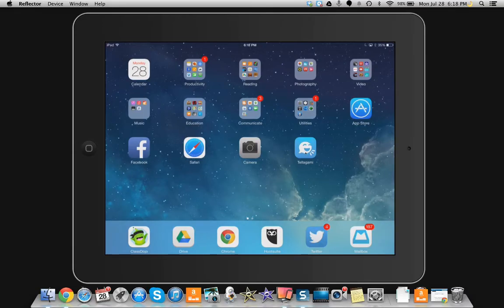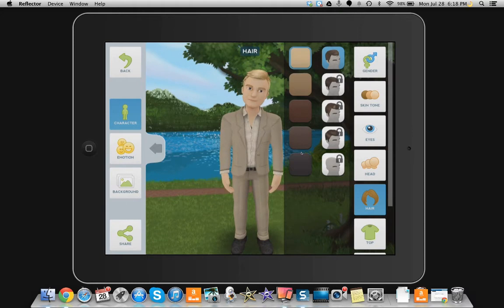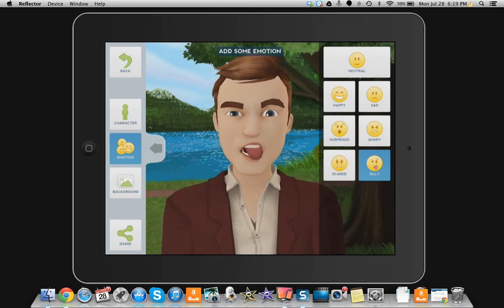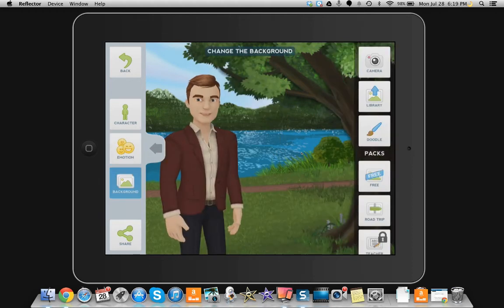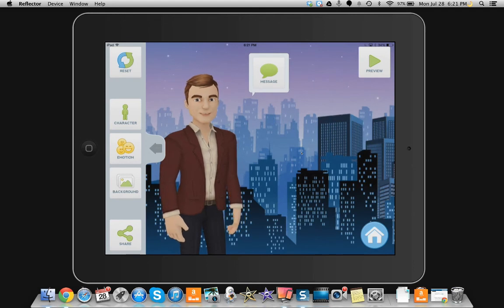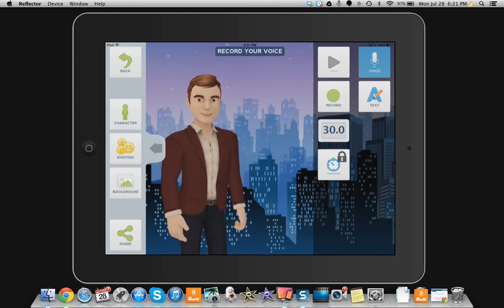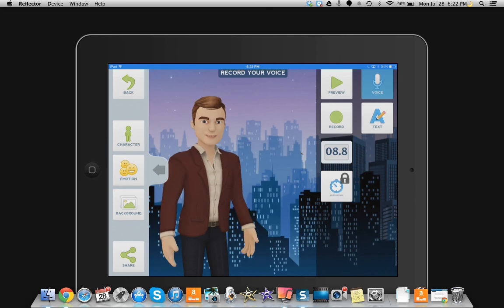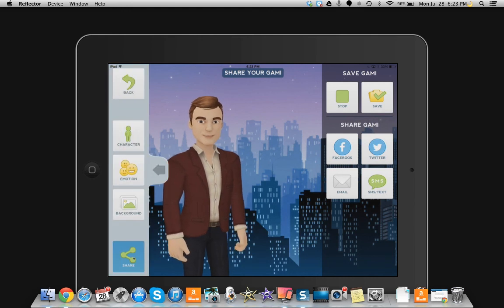Tellagami Tutorial 2014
This is a quick tutorial on the iPad app Tellagami.